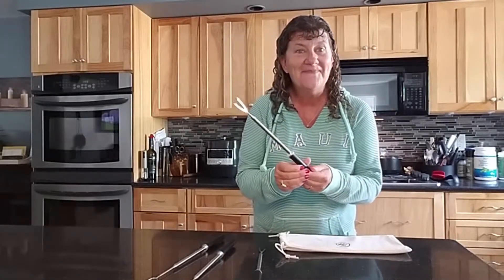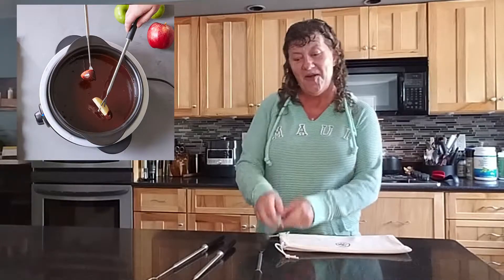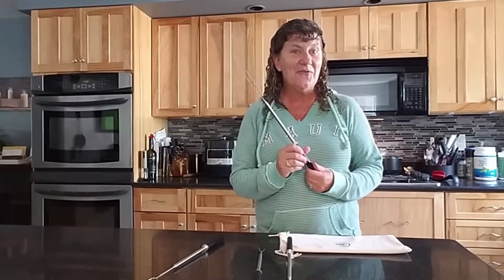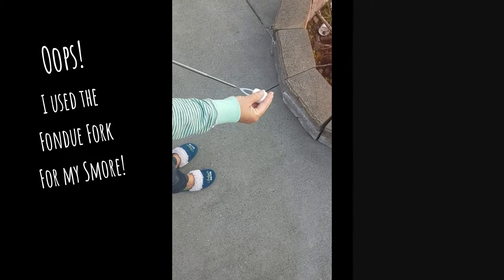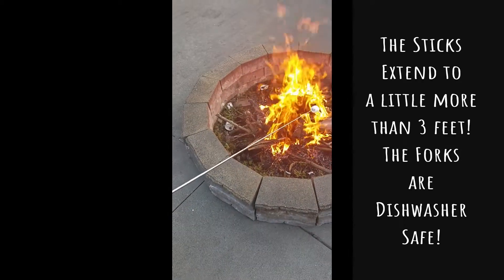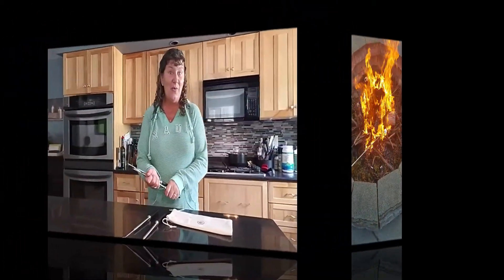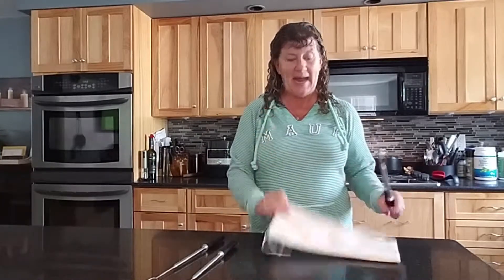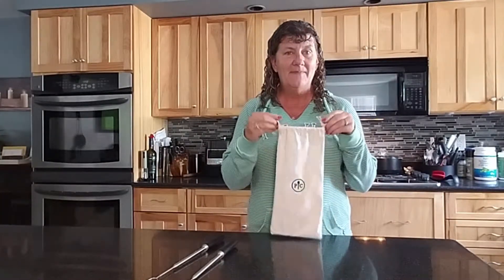S'more & Fondue Sticks Set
The Pampered Chef S'more and Fondue Sticks Set is made for fun. The sticks are retractable so your hands stay away from the heat, and the beautiful pakkawood handles are durable and made to last.  The heads are interchangeable and dishwasher-safe for easy cleanup!!